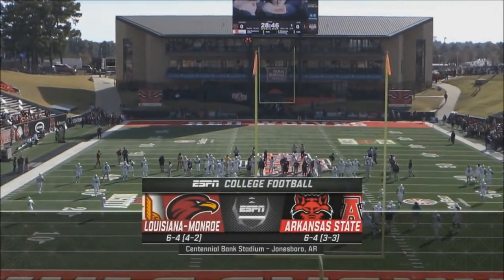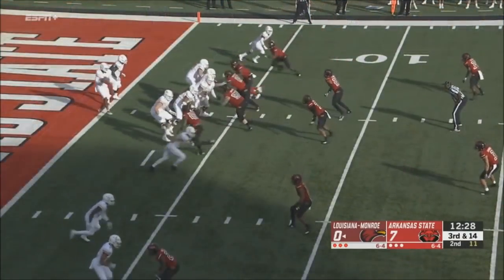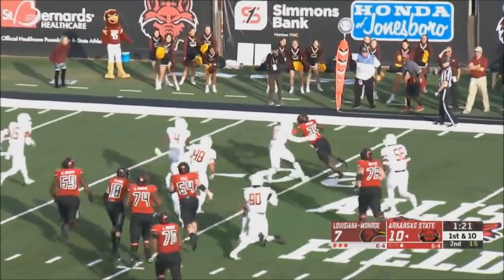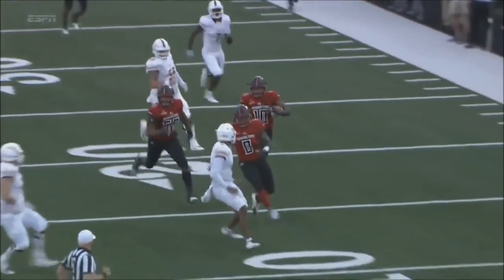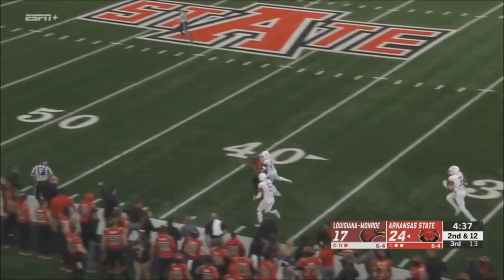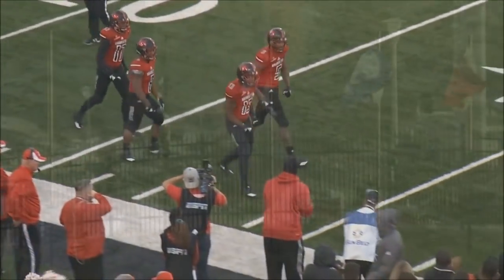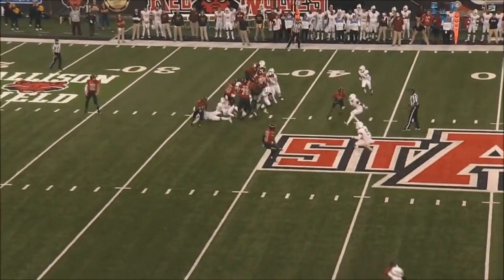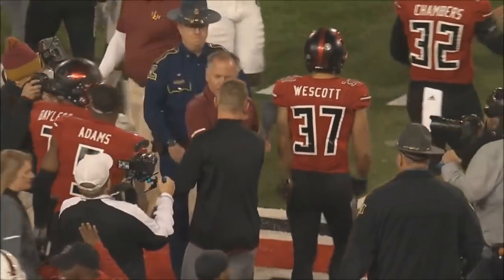Arkansas State vs. Louisiana-Monroe 2018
Highlights of the Red Wolves 31-17 victory over ULM on Senior Day.  A-State has won the last nine meetings to improve to 26-14 in the all-time series.